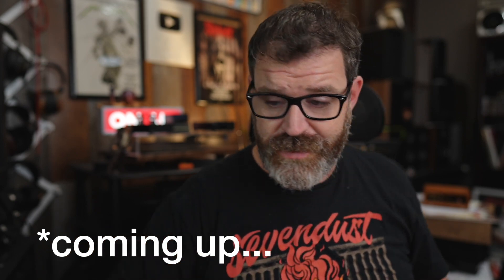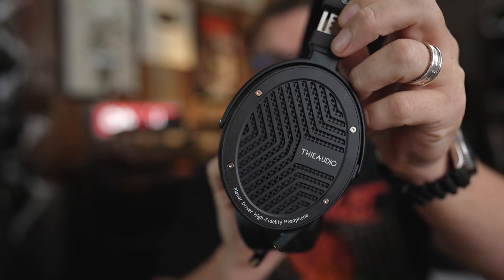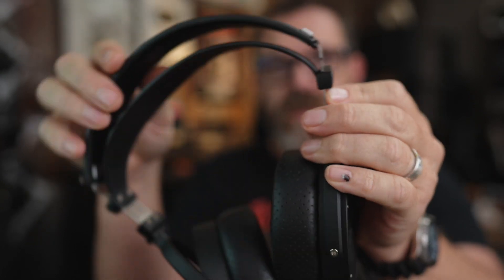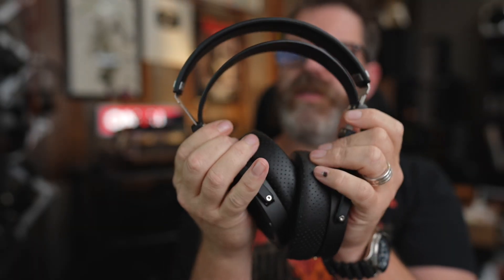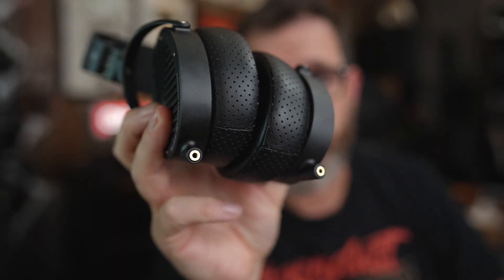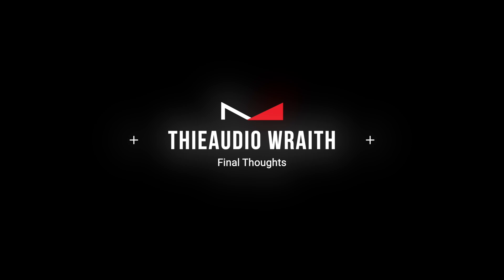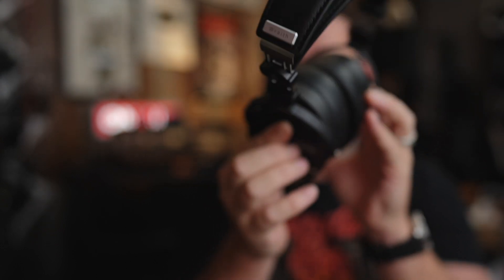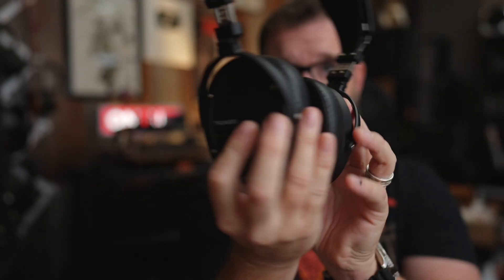Cheap Audio Man RANTS to headphone manufacturers because of the ThieAudio Wraith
Recommended DACs

Subs